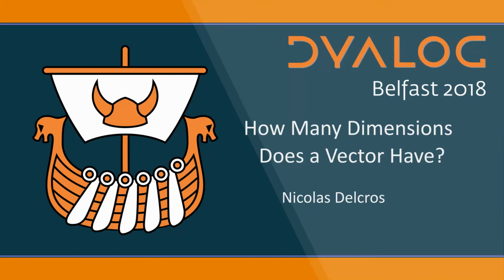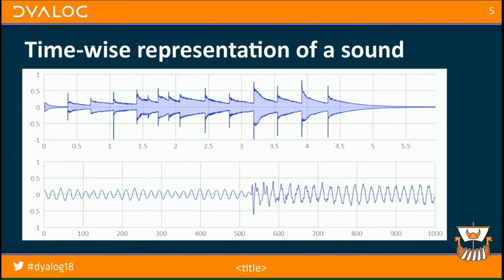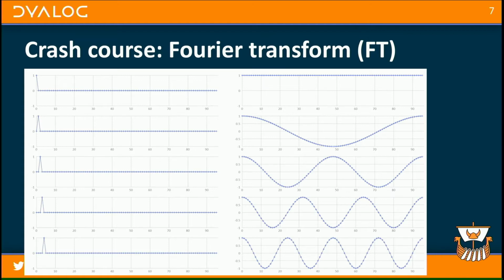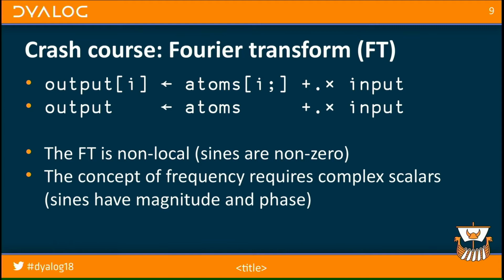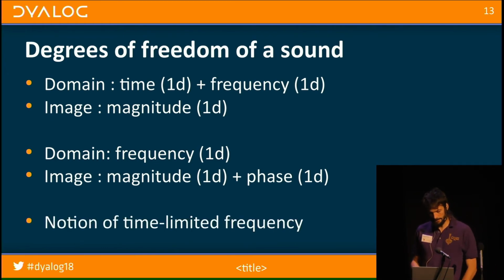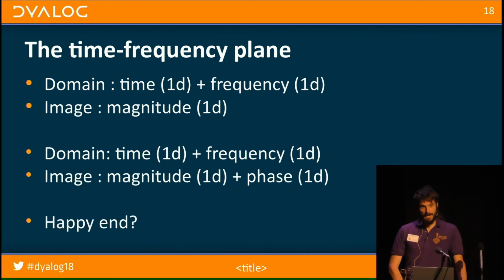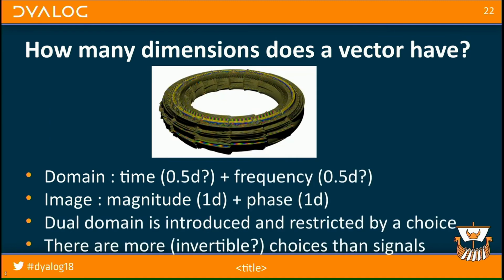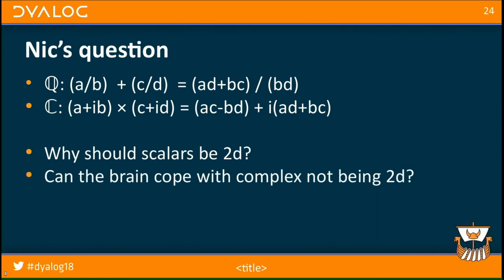Dyalog '18: How Many Dimensions Does a Vector Have?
Nicolas Delcros

Audio processing requires us to view a numeric vector as more than an ordered collection of independent numbers: we also want to look at the frequencies that are encoded in the data. In this talk we will take the first few steps into the puzzling, but beautiful world of Fourier analysis.